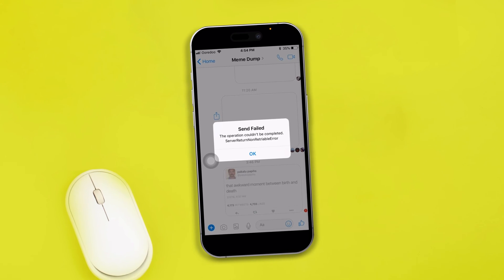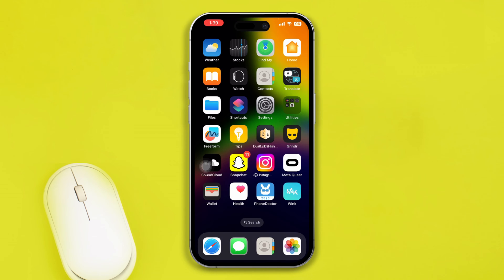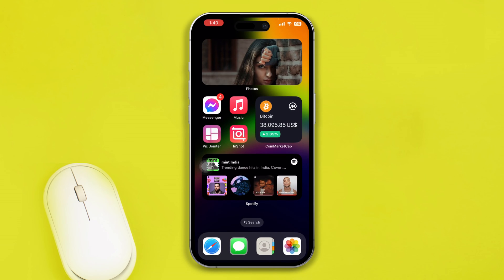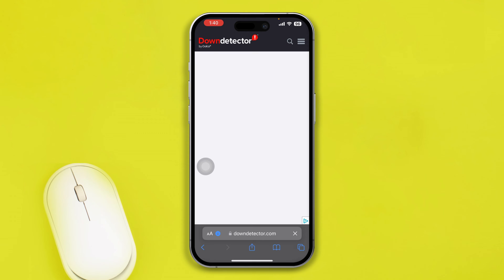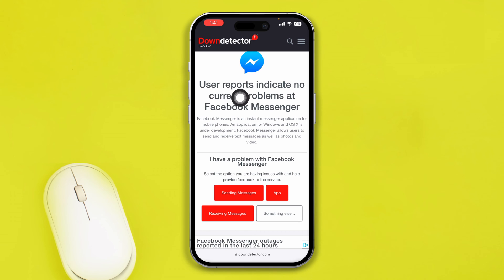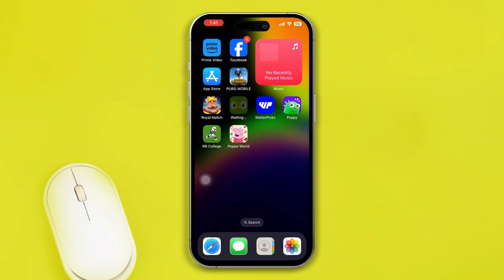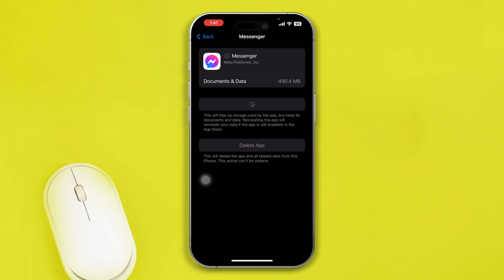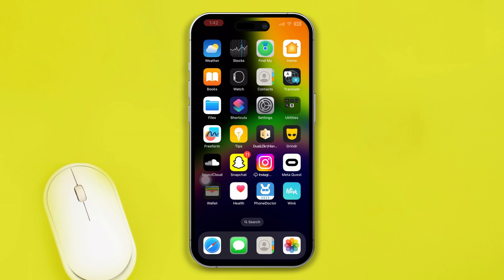How to Fix Can't Send Messages on Messenger on iPhone | Messenger Couldn't Send the Message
Are you facing difficulties sending messages on Messenger from your iPhone? No need to worry! In our comprehensive guide, I will you the easy steps to solve the "Can't Send Messages on Messenger" issue. Whether it's text messages, photos, or videos causing the trouble, we've got you covered. This tutorial provides straightforward solutions, ensuring you can communicate seamlessly through Messenger.

In this tutorial, I will fix the common issues to send messages on Messenger. By following the step-by-step instructions, you'll able to solve these issues on your iPhone. Watch the video tutorial and learn the right process of troubleshooting and fixing the "Can't Send Messages on Messenger" problem.

00:01- Video intro
00:21- The Solution
02:55- Video ending